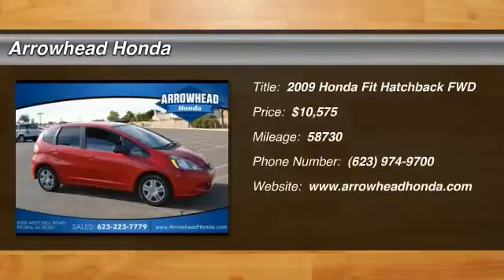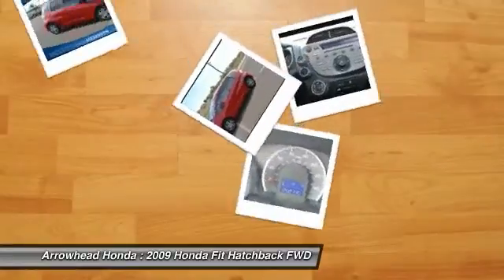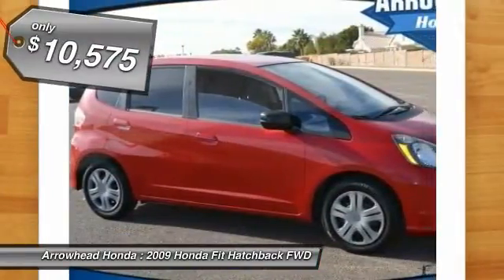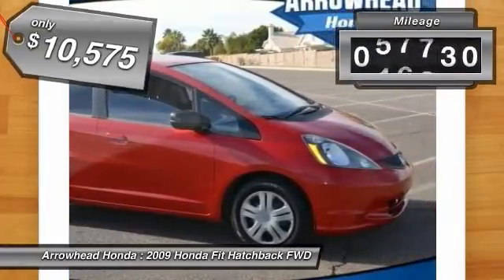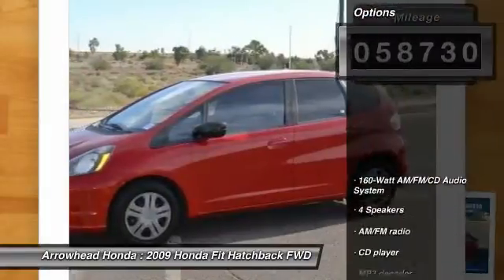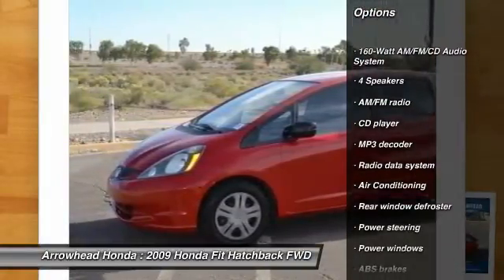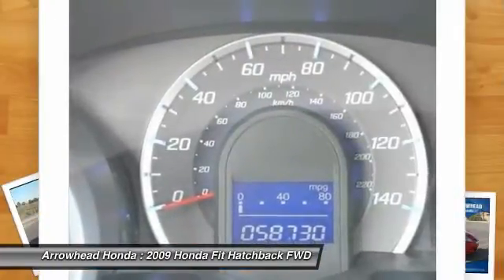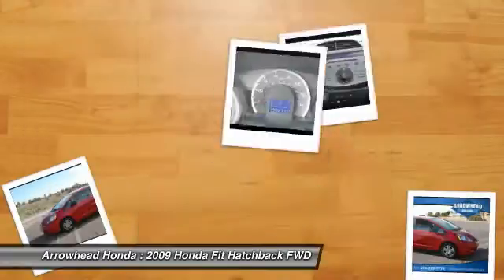2009 Honda Fit Peoria AZ 15555A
2009 Honda Fit Base

Arrowhead Honda
8380 West Bell Road

No games, just business! Best color! Is selling this Milano Red HondaFit in Peoria. How economical is this! Just in, this great-looking 2009 Honda Fit comes with a 1.5L 16V 4-Cylinder SOHC i-VTEC engine and FWD. This car has only been gently used and has low, low mileage. They don't come much fresher than this! Awarded Consumer Guide's rating of a Subcompact Car Best Buy in 2009. Call, click, or stop by, we don't expect this vehicle to stay on the lot for long!